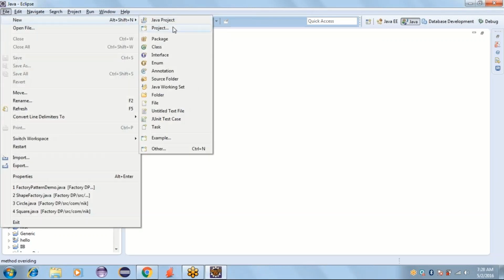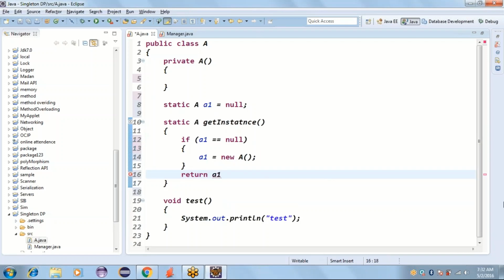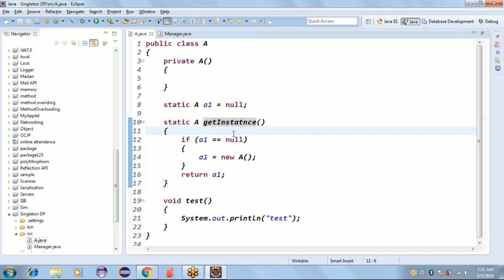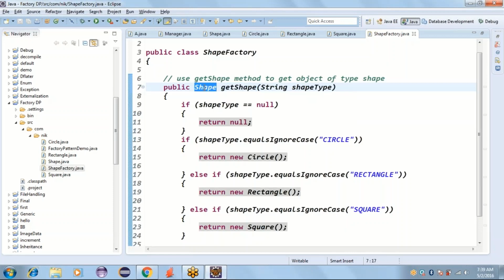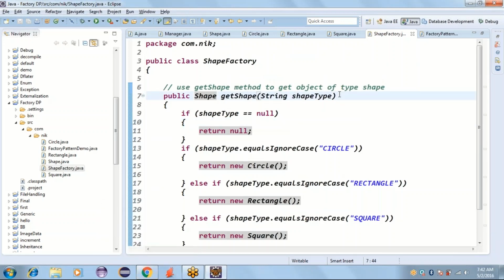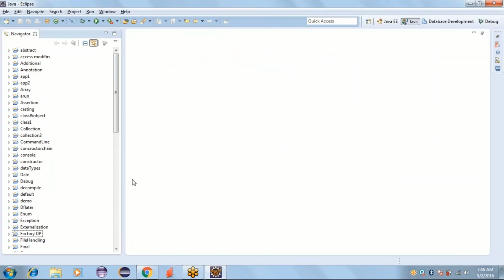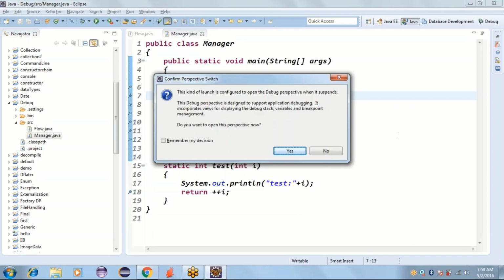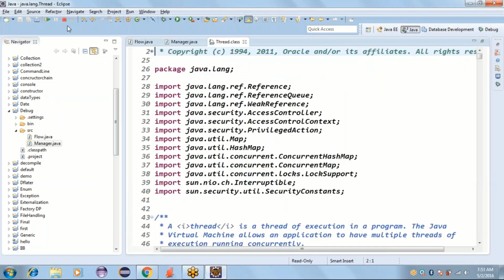singleton and factory DP